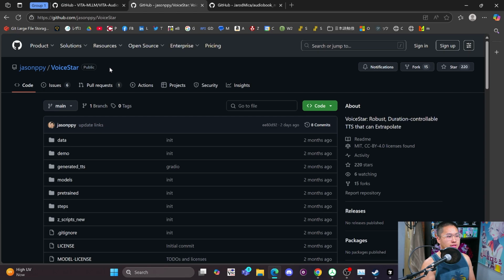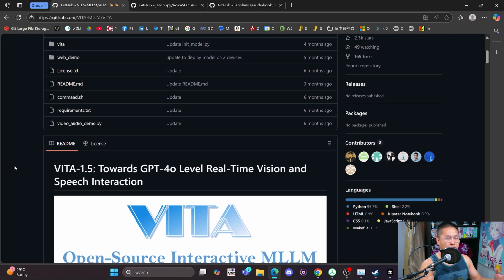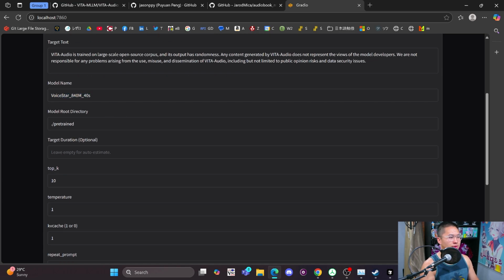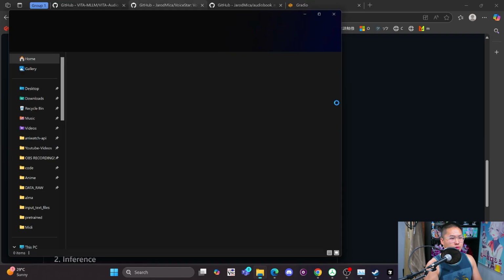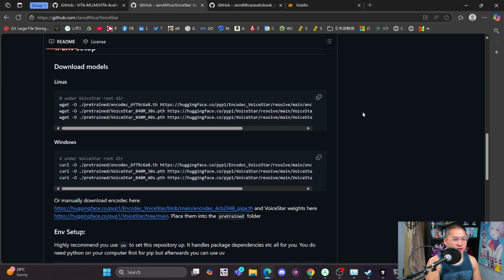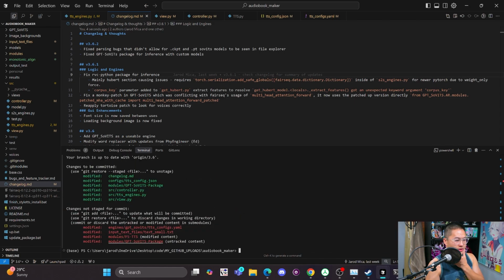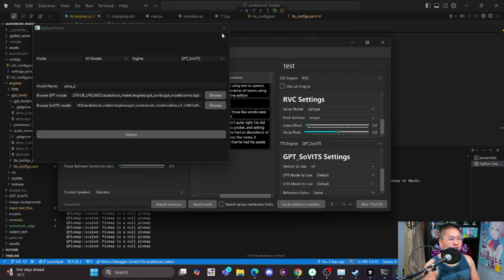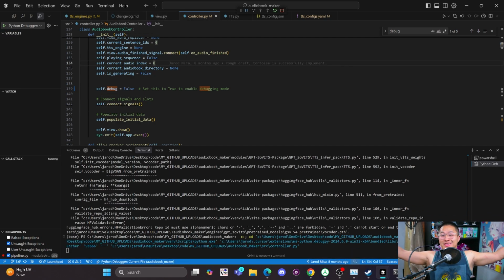Longer Generation in AI TTS, an Audio LLM and Audiobook Maker Updates